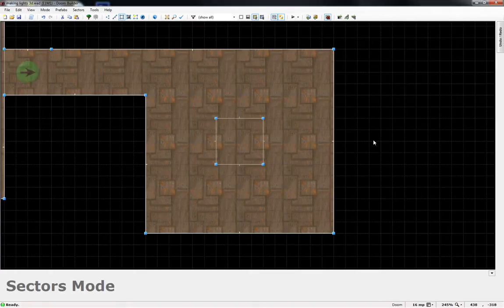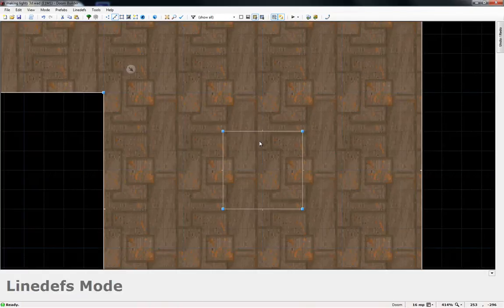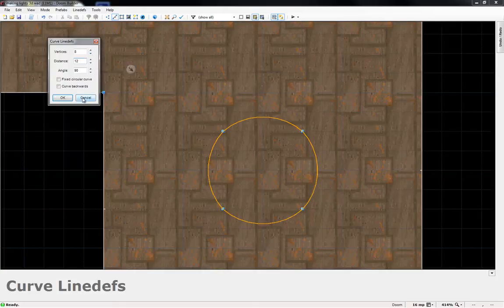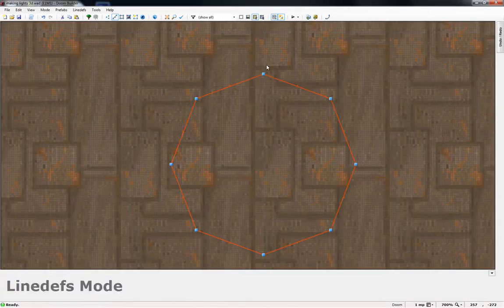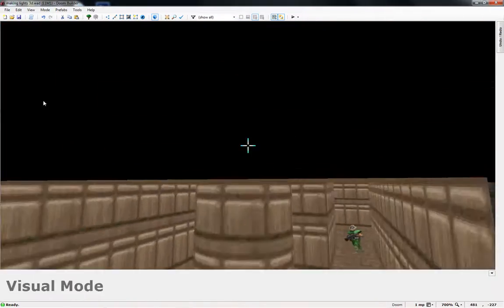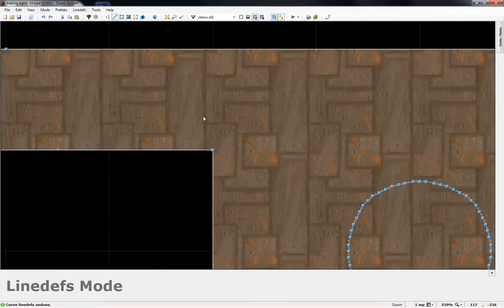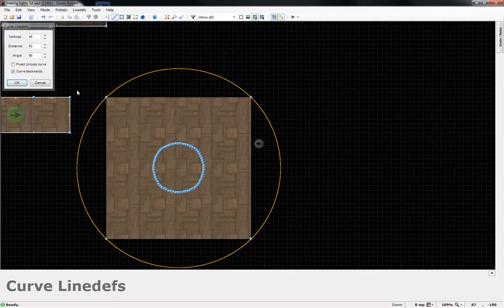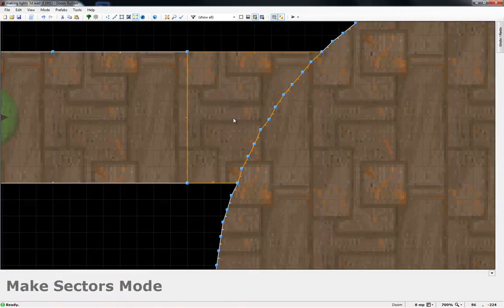How to make Circular objects and rooms in Doom Builder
Hey guys and welcome back this a simple tutorial on how to make Walls or tower/objects circular in doom builder very easy.

If you guys have any comments or suggestions for further videos let me know.